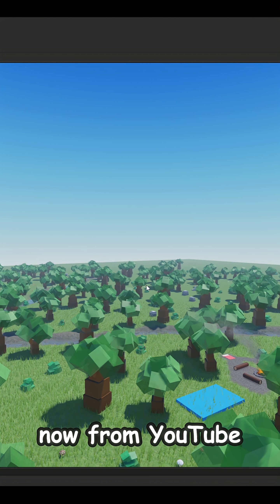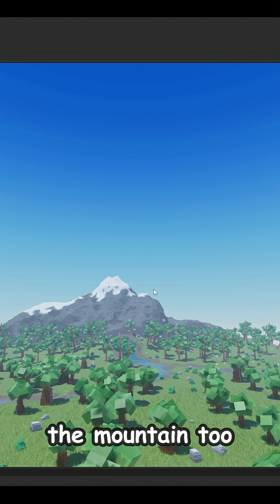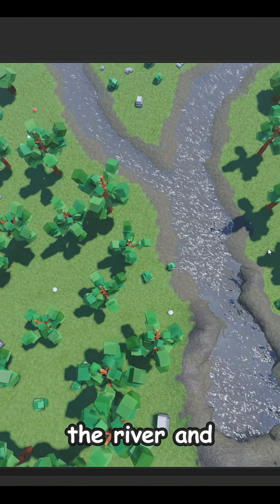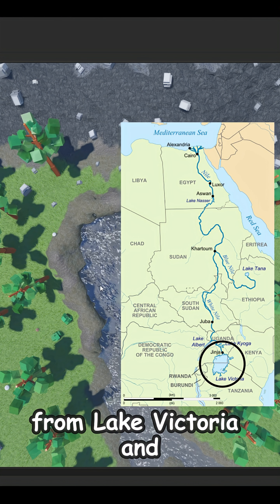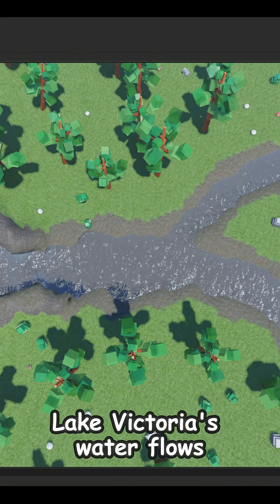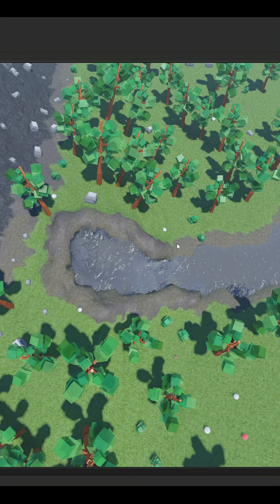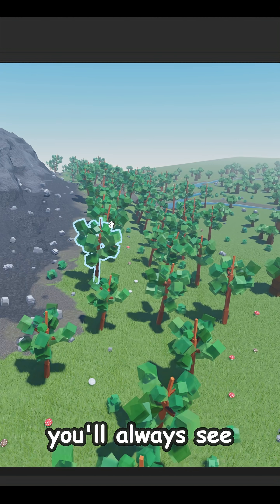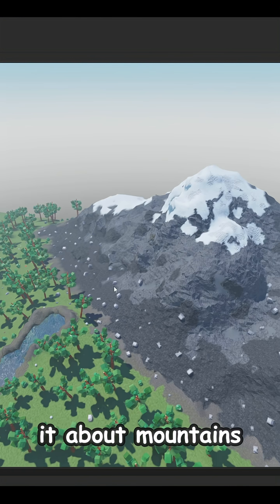Scripting YOUR ROBLOX Ideas - Progress Report!